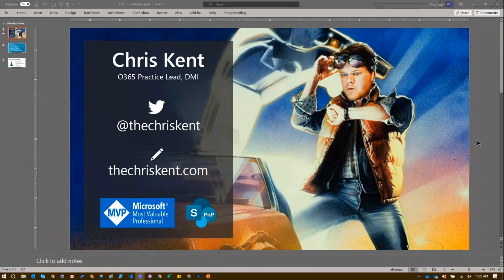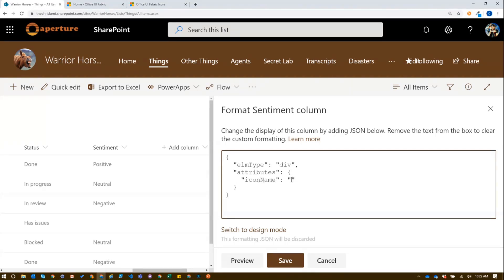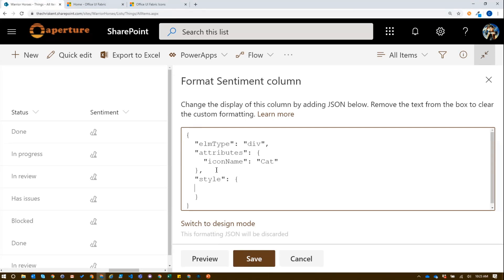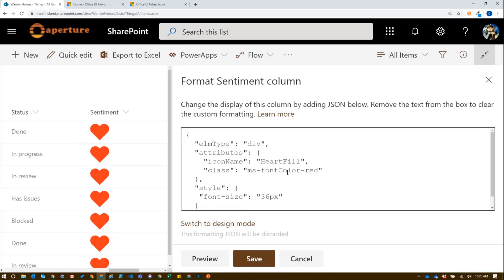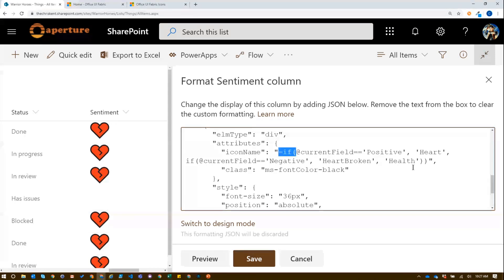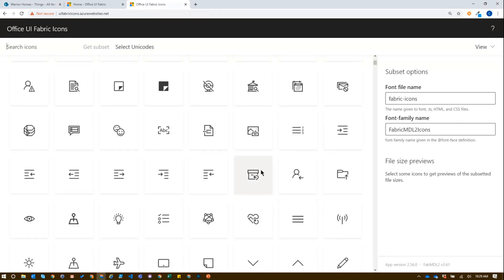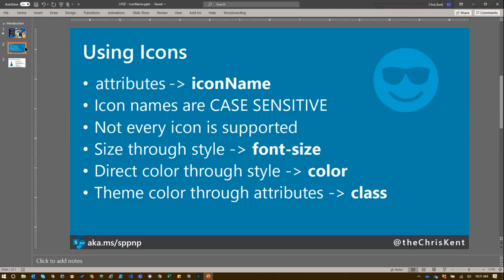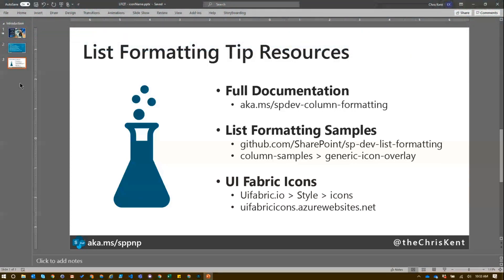Using Office UI Fabric icons in column and view formatting definitions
This PnP community demo is taken from the bi-weekly SharePoint Developer Community - General Development Special Interest Group (SIG) call recorded on January 9, 2020.

In this 13-minute video, Chris Kent expands upon his previously delivered formatting demos to show using UI Fabric icons for list column and view formatting.  List formatting tips for adding a Fabric icon to a field.  Use conditional formatting statements to determine which icon/color to display based on information in fields of the column being and/or based on data in adjacent fields.